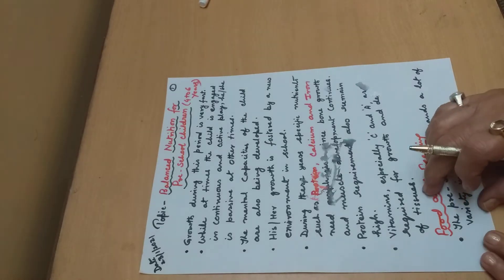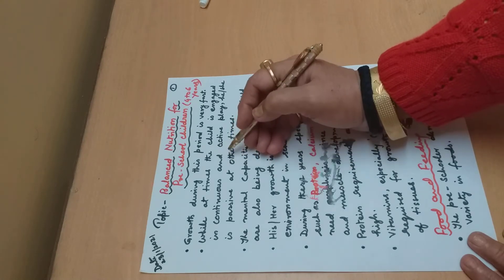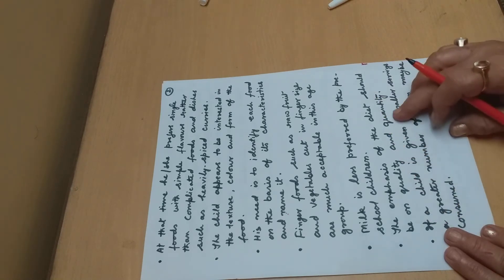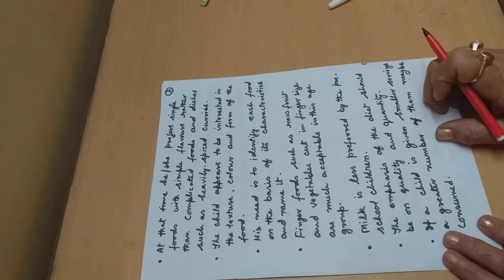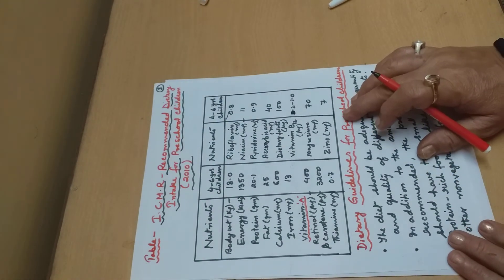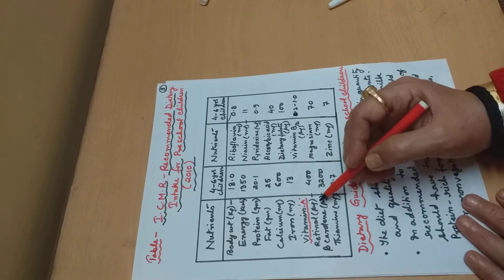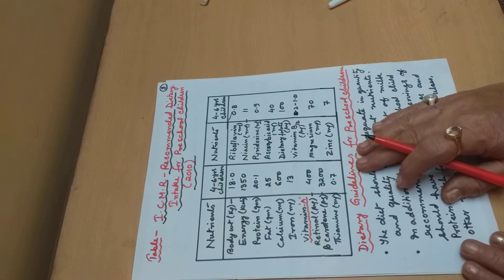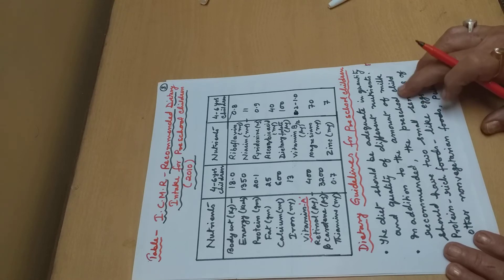Dr.Anita Singh, Topic is Balanced Nutrition for Pre- School Children (4 -6 years)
B.A 3rd  Year and M.A F.N 3rd  Semester, Paper First and second, Unit 3rd, 23rd  Jan 2021,at 8.30AM